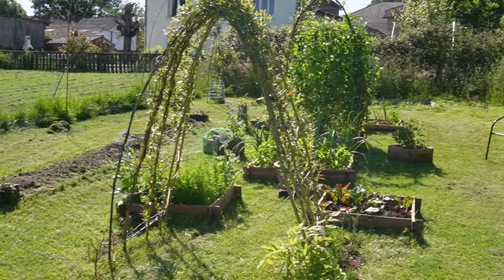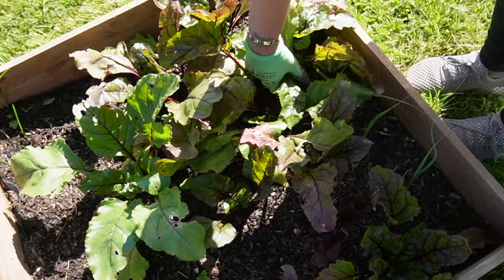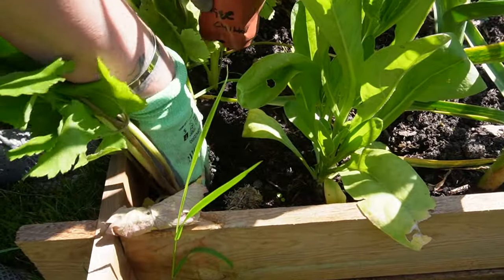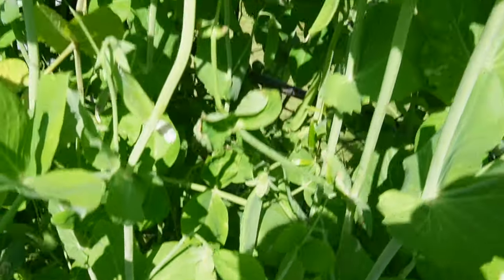Our new beginning in France | Starting over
We left the UK to live in rural France in 2023.
And we did so with the help of channel 4's tv show A Place in the Sun which is due to air sometime this year...kind of a catchy lyric isn't it? well watch to the end.
We decided that we had had enough of living in England, the UK, sold everything, cashed in our pensions and moved with our two children to the Charente region of rural France.

Well that was nine months ago and in that time we have dealt with some issues believe you me. Condemned electrics that we had to sort, a condemned log burner, a condemned chimney, a leaking roof, a none conforming boss tank, and trip to the A&E (Emergency room) when our puppy scratched our sons eye and he needed stitches.

We have put our two children into the French school system, have started to renovate our house, we have finished the attic and almost finished the bathroom.

This video begins at the very start, when we were in England. We explain about the post brexit visa process and much much more. Our channel has over 250 videos which pretty much documents everyday of our lives for the past 18 months. Our videos are educational, informative but most of all fun.

Oh, and to put everything out there, I was medically retired from the Police due to being diagnosed to complex PTSD due to psychological trauma within the military and Policing. My videos also talk about mental health, anxiety, catastrophising and mens mental health in general. I had done a video on this too.

visa,
visa application,
post brexit,
post brexit visa application,
retiring in France,
living in France,
rural france,
living in rural france,
learning french,
renovation projects,
having kids in France,
Moving children to France,
Moving young children to France,
French eduction system,
mental health,
mens mental health,
PTSD,
Complex PTSD,
C/PTSD,
anxiety,
depression,
Post traumatic health disorder,
French health care system,
attic conversions,
bathroom renovations,
leaving england,
leaving the UK,
why we left england,